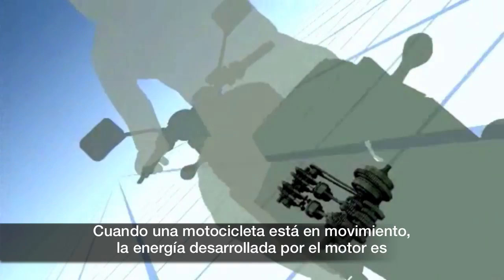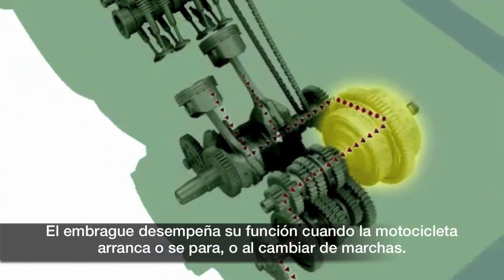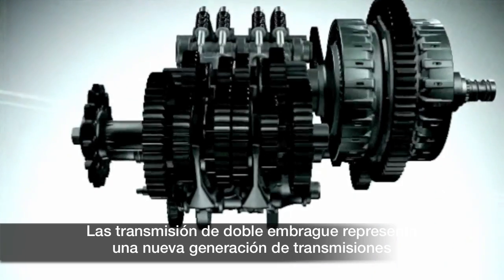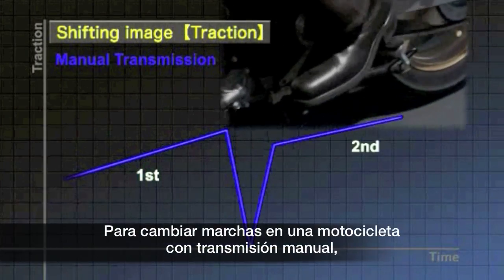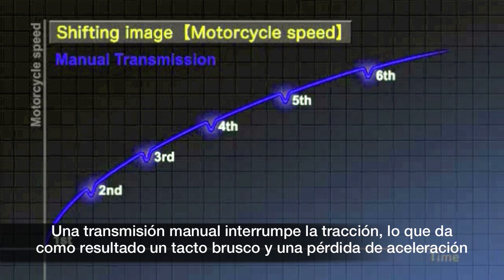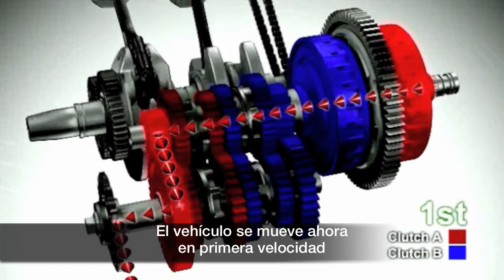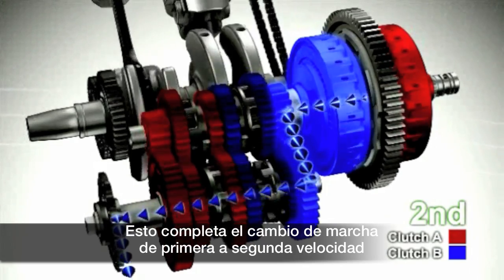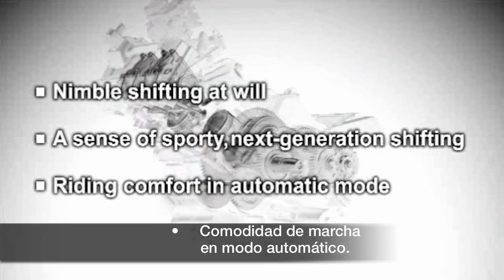Nuevo motor Honda DCT de segunda generación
La transmisión de Doble Embrague de segunda generación de la Integra usa dos embragues para ofrecer unos cambios de marcha rápidos y suaves con tres modos a elegir. Un modo manual (MT) que permite al conductor cambiar de marcha usando los gatillos montados en la parte derecha del manillar, mientras que el modo automático (AT) ofrece dos modalidades: S para conducción deportiva y D para uso económico en autopista, autovía o carretera.